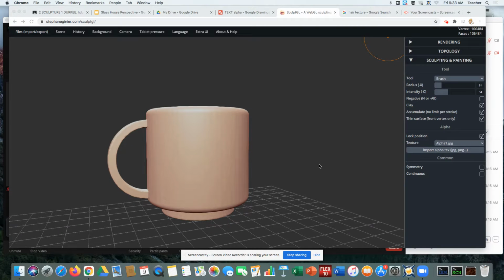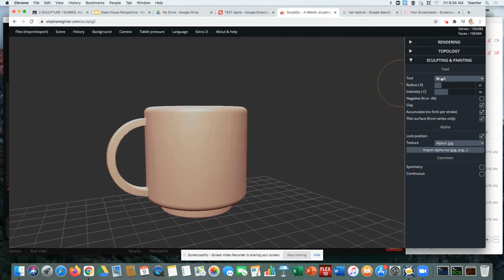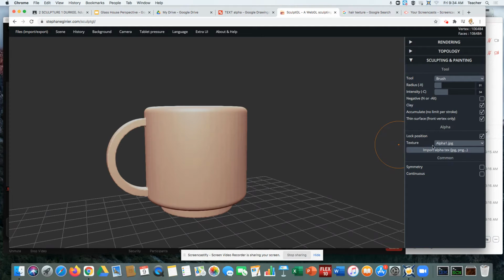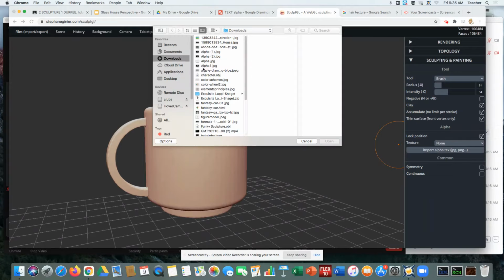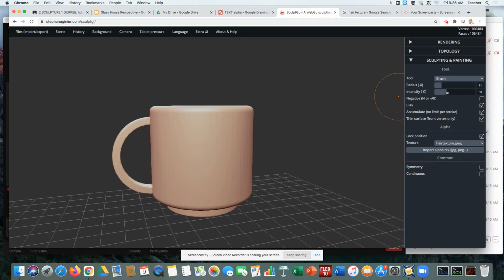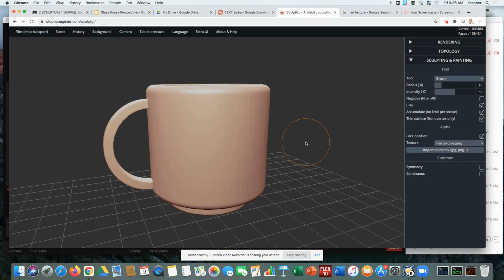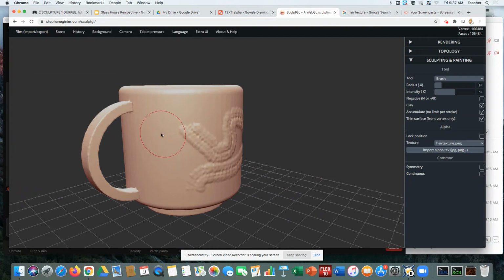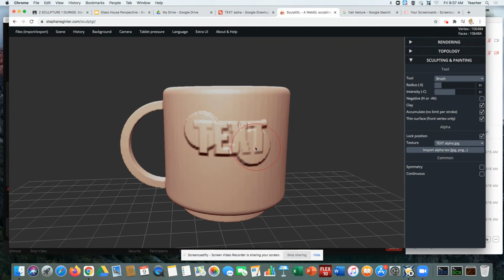Using Alphas with Brush Tool